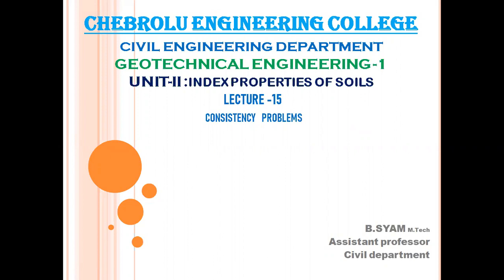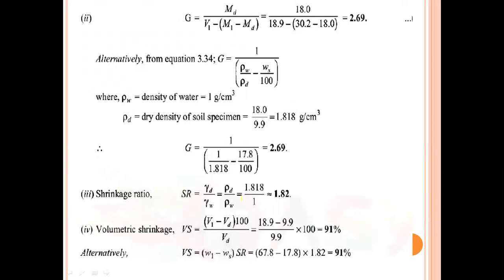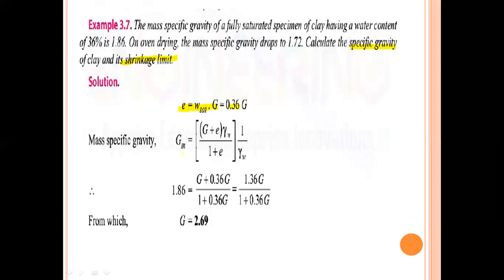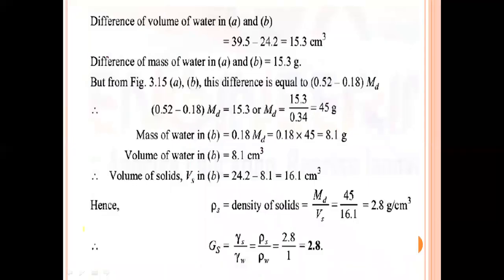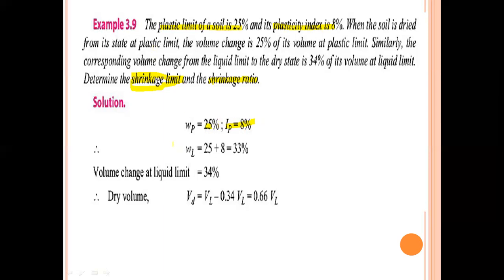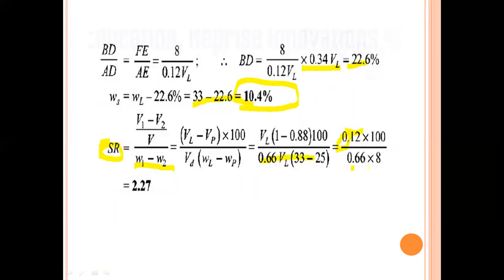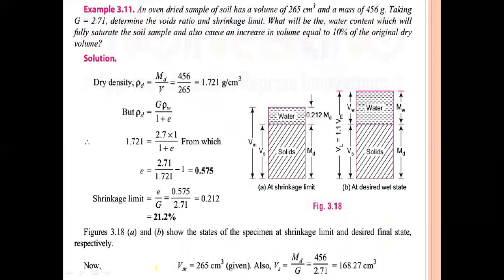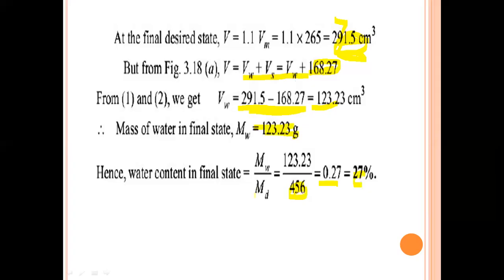JNTUK R16 III CIVIL SEM 2 SUBJECT GT 1 UNIT II TOPIC NAME CONSISTENCY LIMITS problems lecture NO